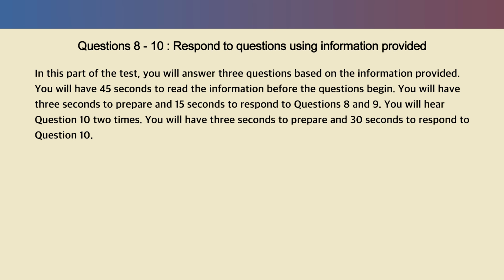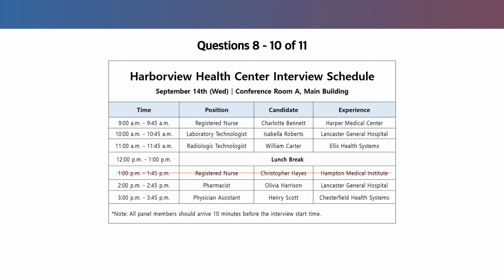[2024.8] TOEIC SPEAKING Test for August 16th LIVE CLASS | 토익스피킹 8월 시험 완벽 복원 모의고사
TOEIC SPEAKING Test for August 16th LIVE CLASS

We will have this test review on Friday(August 16th)
on Youtube Live show. It will start at 8 p.m. Korean time.
If you have any questions regarding the TOEIC Speaking test,
feel free to stop by and ask questions.
I hope to talk to more of you during the live show.
2024년 8월 시험을 완벽히 복원한 TOEIC SPEAKING 모의고사 입니다.

8월16일(금) 8:00pm 에 방송되는 유튜브 라이브 클래스에서
해당 모의고사 풀이를 진행하오니 놓치지 말고 참석하세요!
*궁금증과 질문은 코멘트로 남겨주세요!
*'구독'과 '좋아요' 부탁드립니다. ^^
1:1 개인 토익스피킹 과외 수강문의
그웬의 최신 인터넷 토익스피킹 강의!